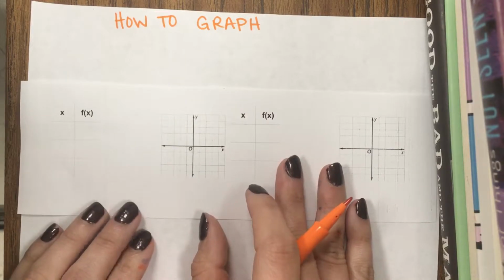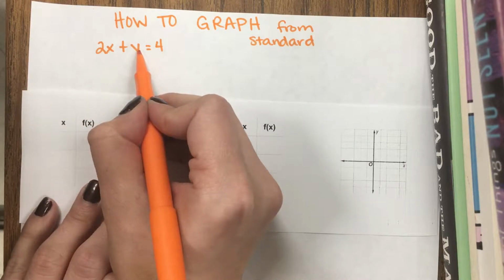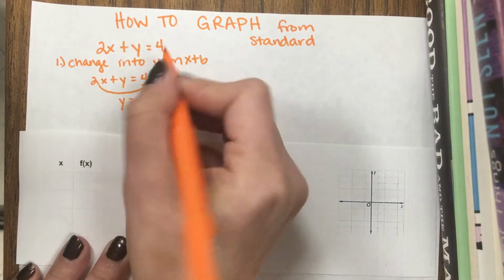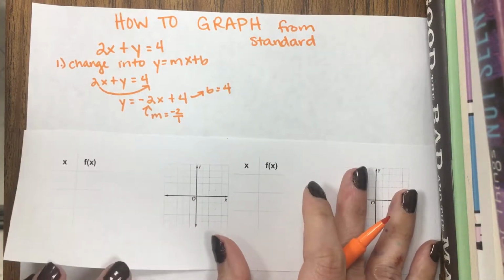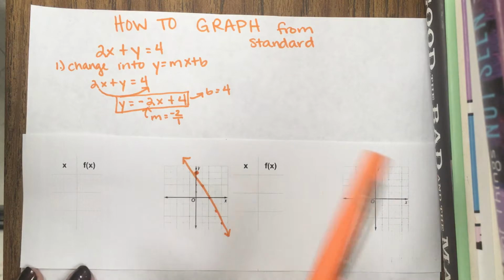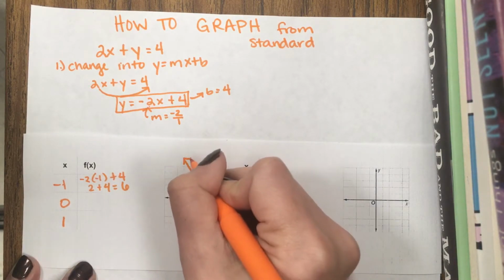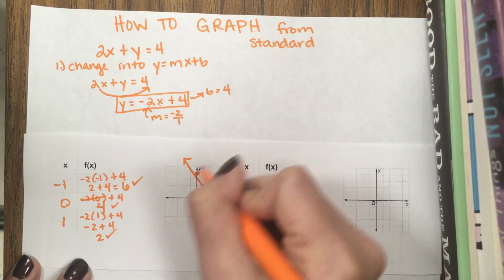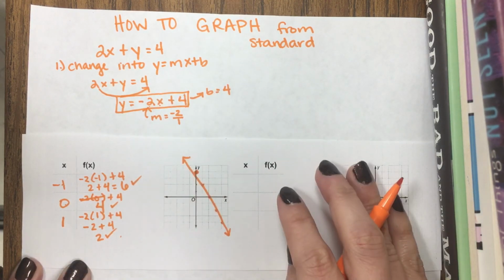How to graph a line in standard form 😱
How to graph a line because you definitely need to know this

1. Don’t be stubborn, just rearrange your equation into slope-intercept form 💁🏼‍♀️✨
2. Use your b & m as directions to graph your points
3. Pat yourself on the back, you did it!